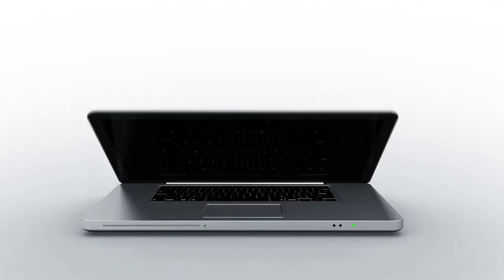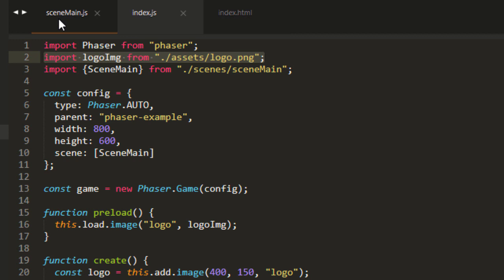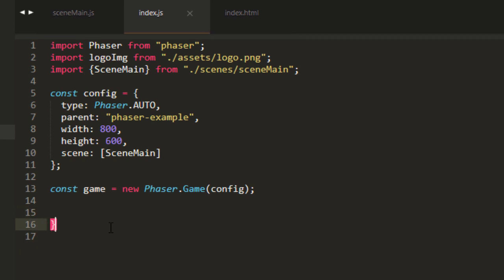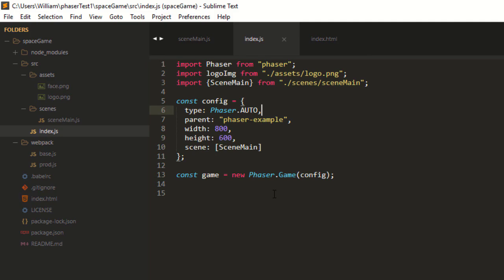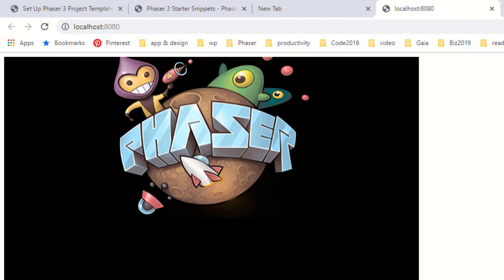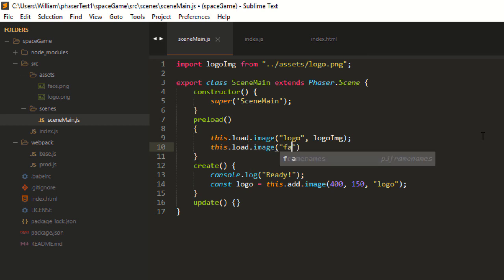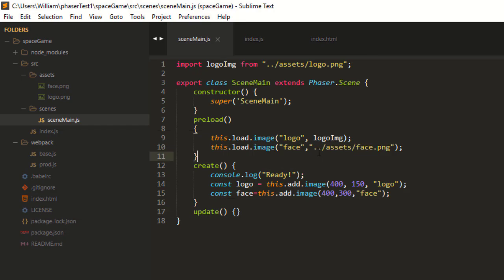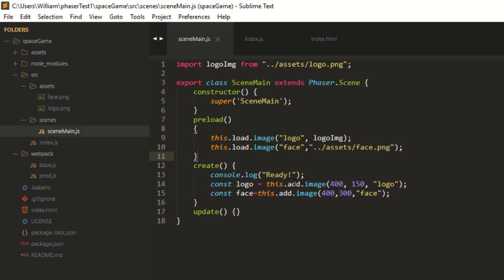Phaser 3 - Adding Images with NPM and Webpack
This video will show 2 different methods of preloading images in Phaser 3 when using webpack. The two basic things to remember are you can use import when you want webpack to include images as part of a build, and use a path ('../images/ship.png') when you want to load from the web.